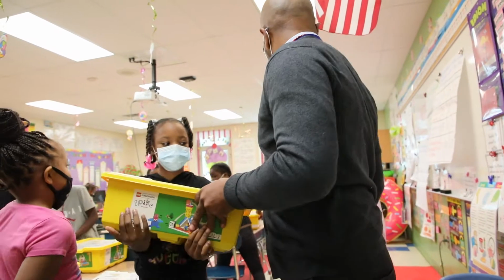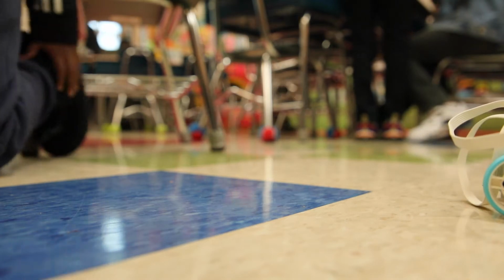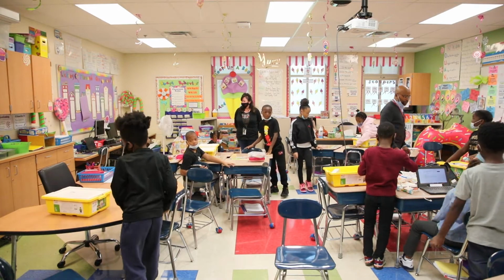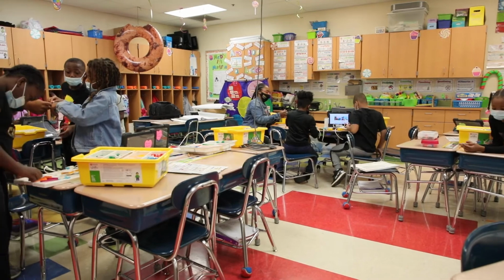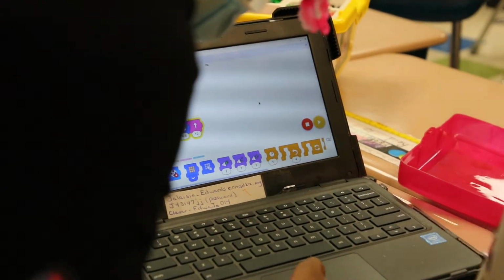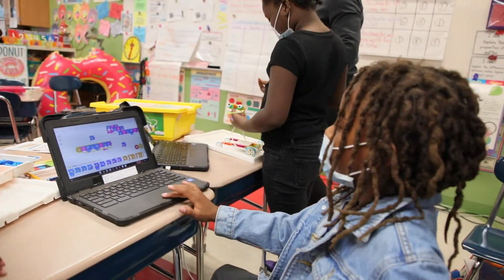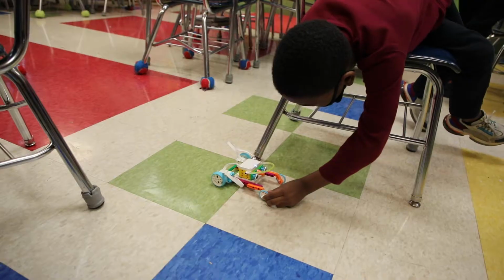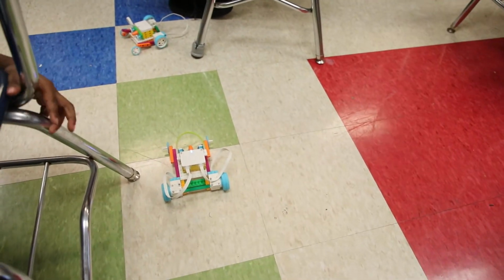Nathan Hale robotics program expands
Second and third graders are next in line to learn how to build and code a robot at Nathan Hale PreK-8 School.

The Lego Robotics program with Cuyahoga Community College’s Youth Technology Academy (YTA), sponsored by NASA, is enhancing the student’s social/emotional learning, organizational, and team-work skills through building and coding of their robot.